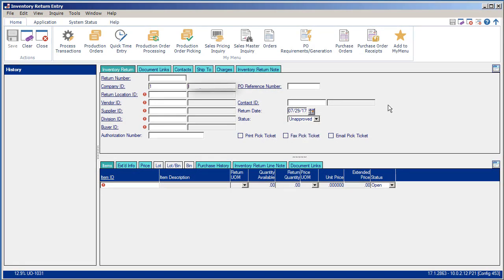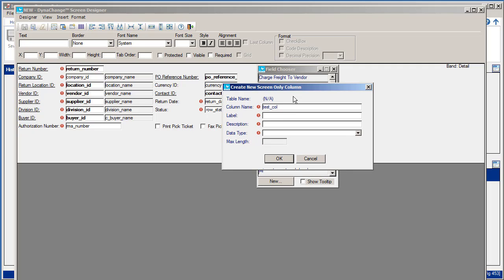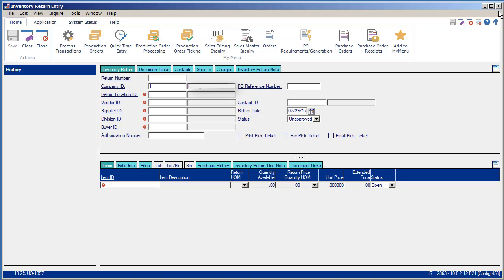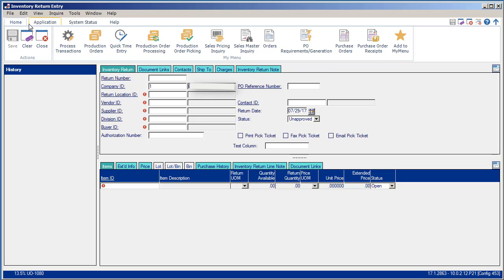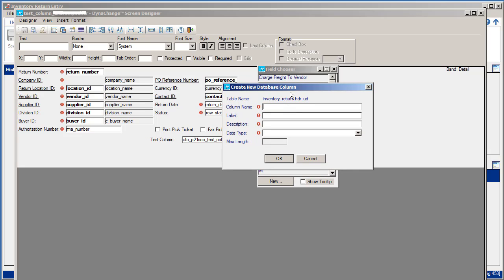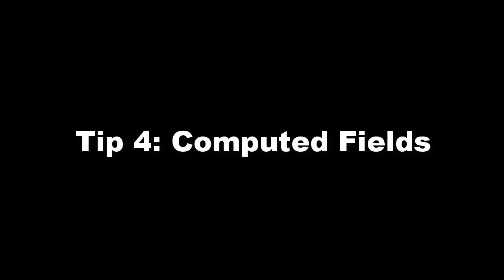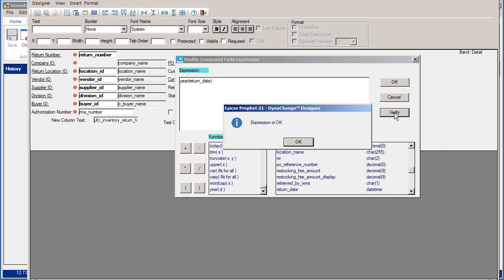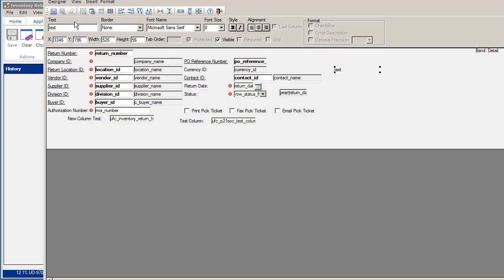DynaChange Screen Designer - 5 Tips to Get More from Prophet 21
Powered by Atlas Precision Consulting. Watch these 5 tips for using DynaChange Screen Designer to improve user experience and productivity in Prophet 21.